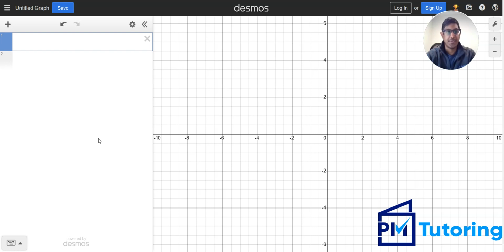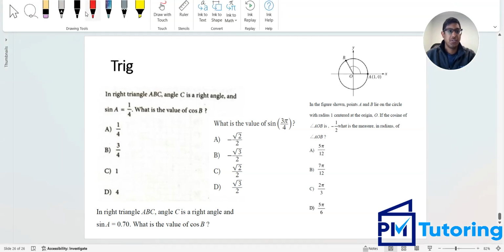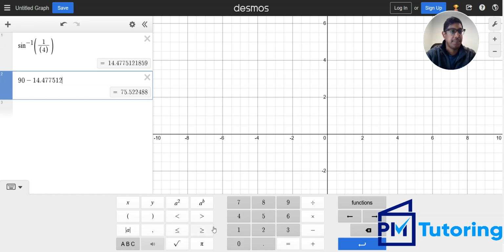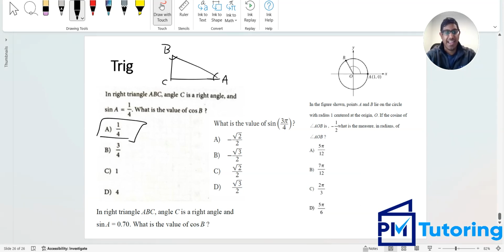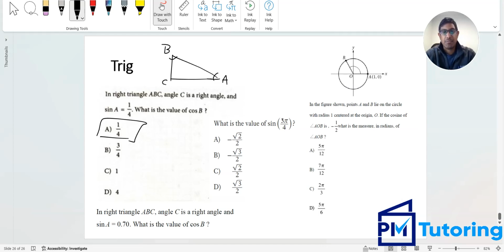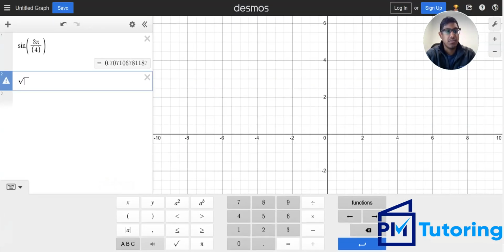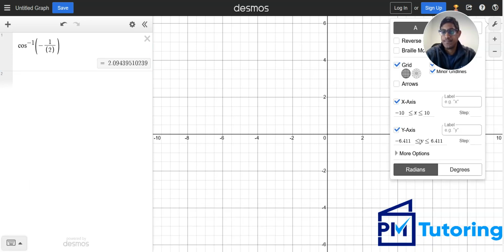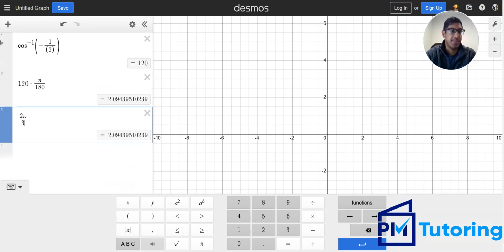Trigonometry on Desmos for the Digital SAT - PMTutoring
Work through trig functions on the Digital SAT using Desmos